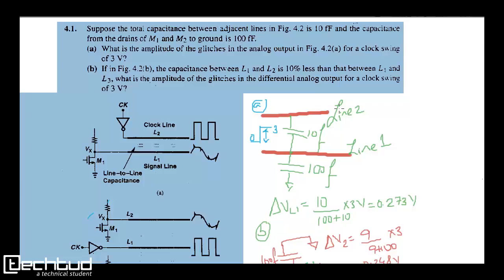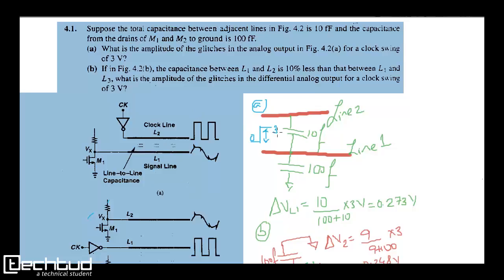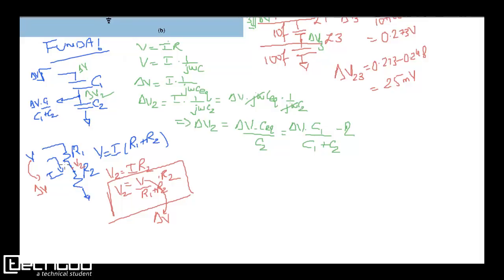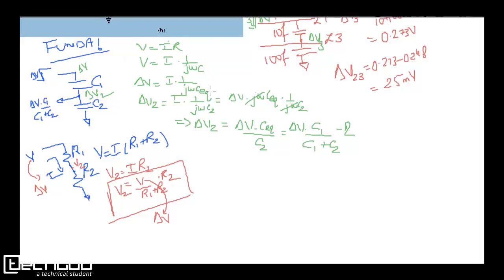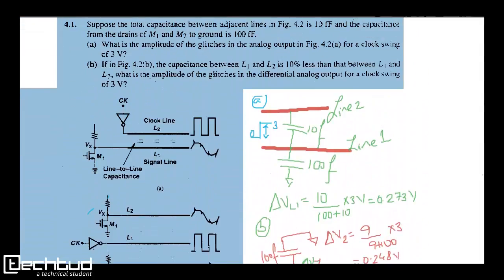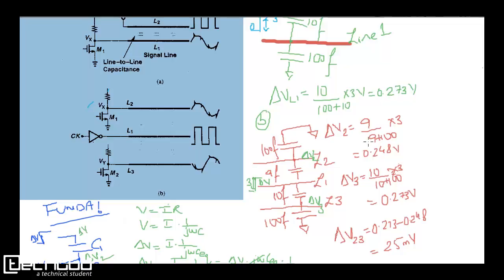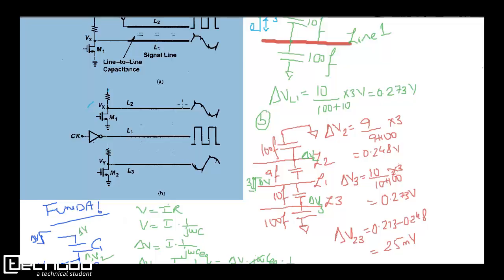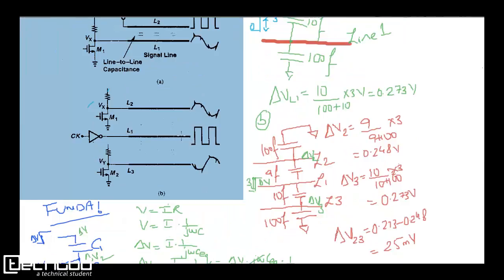Analog VLSI: Problem Session-1 Differential Pair